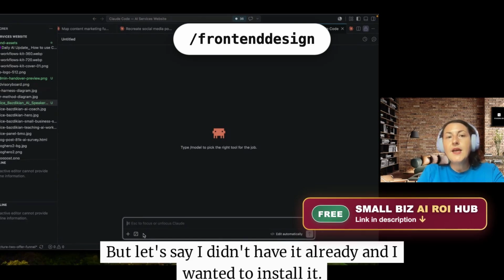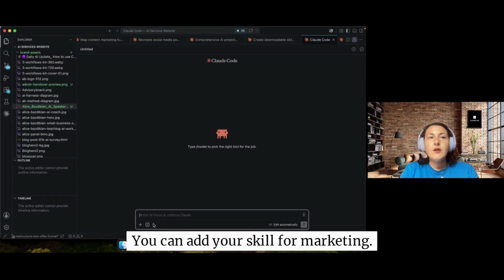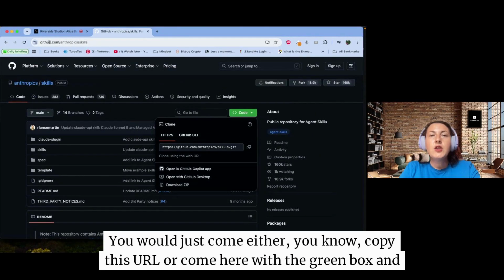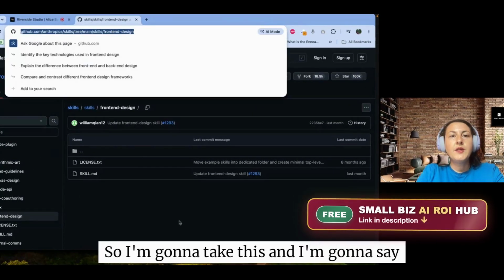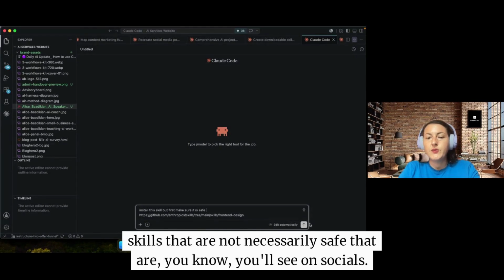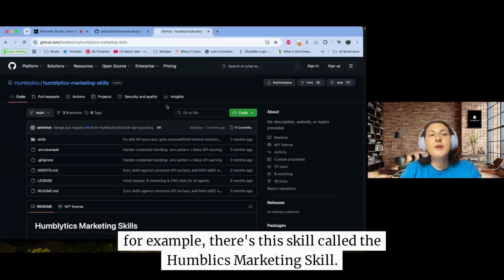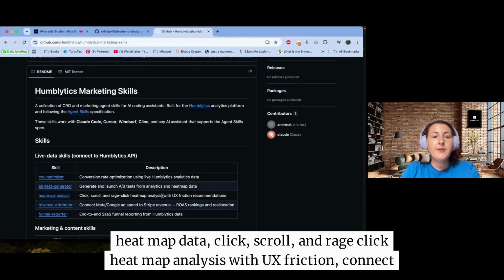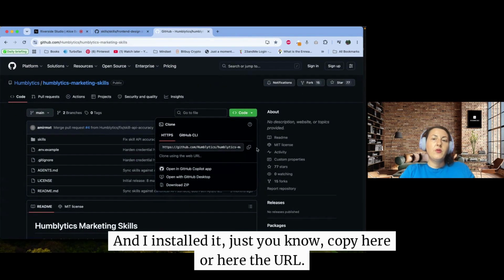5 Claude Commands Every Small Business Owner Should Know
These 5 Claude commands are the only ones a small business owner actually needs, and one of them is worth running today.

Slash commands control the tool itself. /clear wipes the conversation, and you should use it way more than feels natural: task done, clear, because fresh conversations are faster and less confused. /compact tidies a long conversation without losing the thread. /resume brings back past conversations. /help lists everything when in doubt.

The one to run today is /init. It makes Claude study your folder and write itself a memory file about your business. Two minutes of setup, and every future conversation starts already knowing who you are, what you sell, and how you like things done.

I also cover where it is safe to get more skills: only install from sources you can name and trust, read the skill before you install it, and if you are not sure, paste it into Claude and ask "tell me everything this skill would do."

Comment SKILLS and I'll send you my Top 10 AI Skills guide, everything on the list is installed on my own machine.

All 10 are free, ready to install, inside my Skool community

ABOUT:
I'm the founder of Small Business AI Coach, an AI education and consulting practice helping small business owners adopt practical AI tools to cut costs, save time, and scale without needing a tech background. I draw on 15+ years of cross-functional business experience and have trained 200+ entrepreneurs in the last year alone on real-world AI implementation. I'm actively building AI literacy programming tailored to solopreneurs and SMB owners who are overwhelmed by the hype and just need to know where to start.

Join my free Skool community, the Small Biz AI ROI Hub